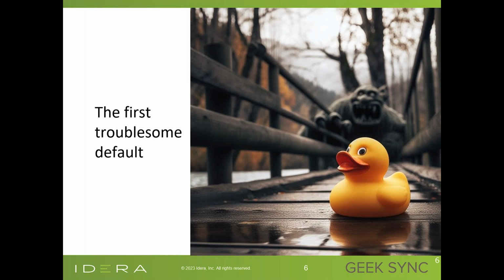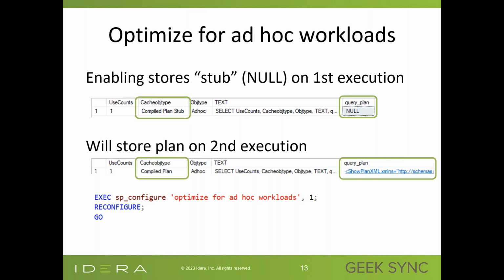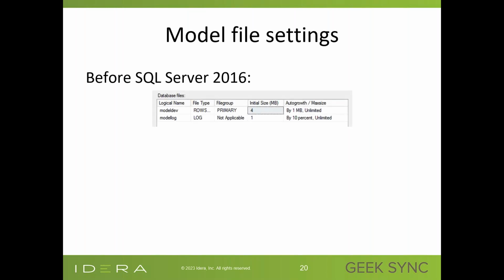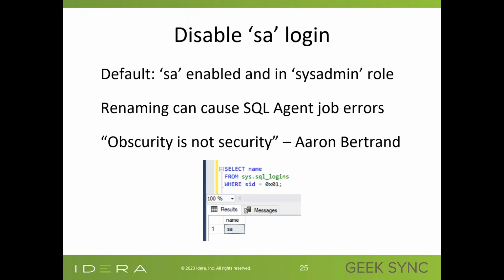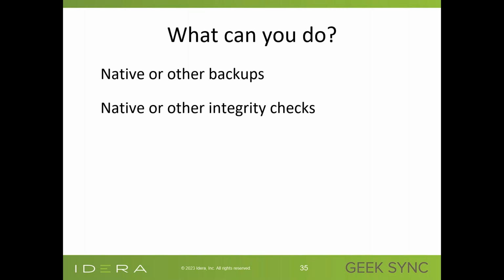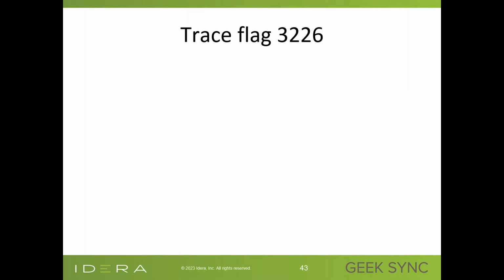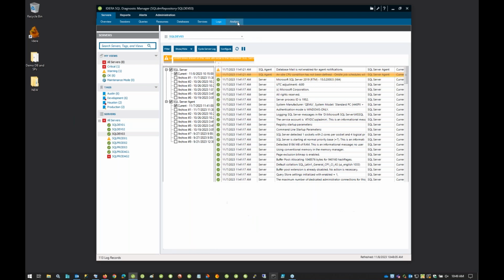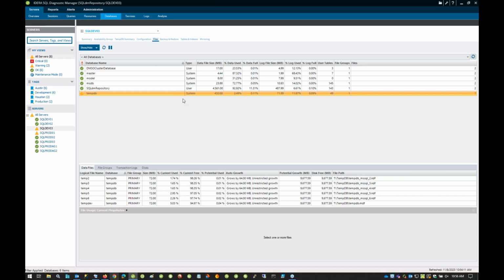It’s Not Your Fault, It’s the SQL Server Default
When you see those little green checkmarks, then you know your new SQL Server instance is ready to go, right? Not exactly. Your fresh installation has some questionable default settings that could cause headaches and heartburn in the future.

This educational webinar with Jeff Iannucci to explores several instances and database defaults that could lead to disaster. He teaches how you can modify them to improve performance and avoid unnecessary problems.

The presenter, Jeff Iannucci, is a Senior SQL Server Consultant with Straight Path Solutions. He started working with databases as an accidental DBA in 1998. Jeff has since worked with SQL Server database design, administration, and T-SQL development. He loves sharing his knowledge as a blogger, speaker, course author with Pluralsight, and author of the upcoming book “Learn SQL in a Month of Lunches”.